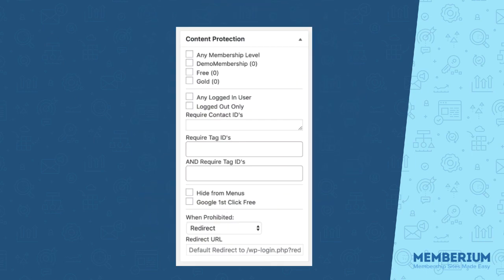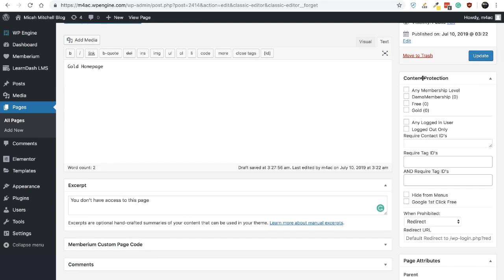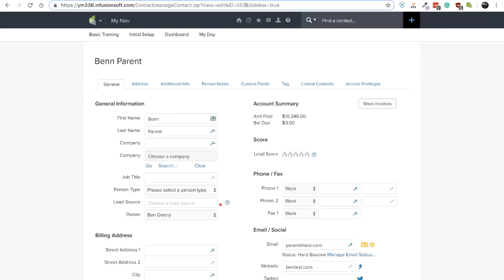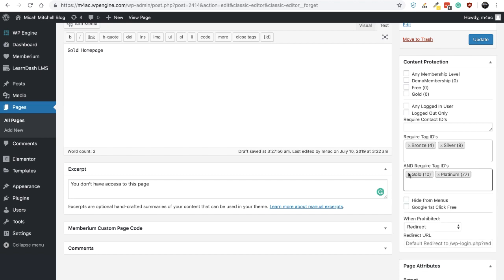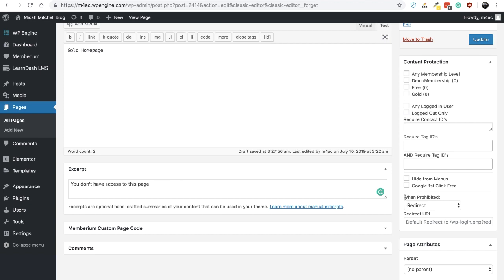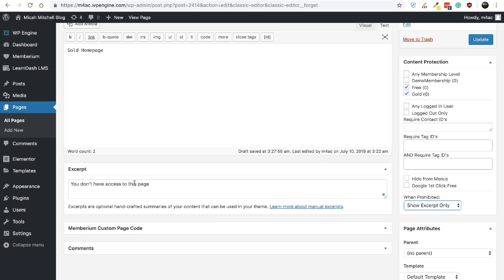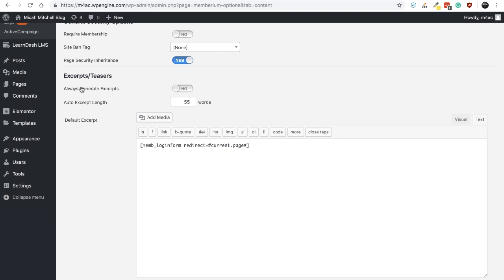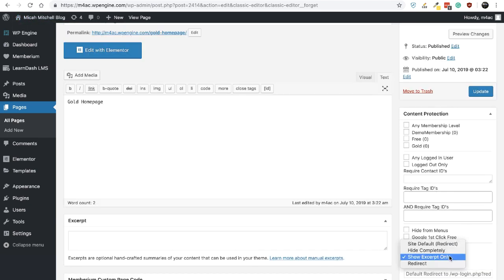How to Protect Content on Infusionsoft Based Membership Site with Memberium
Memberium’s Content Protection Box allows you to protect your content simply and intuitively.

You can protect your content with a combination of various controls – active membership, tags, logged in status of a viewer, and contact IDs. Additionally, you can combine these conditions for more complex protections.

This guide should give you a better understanding of the capabilities and use of the Content Protection Box.